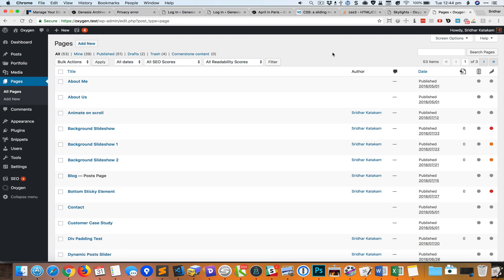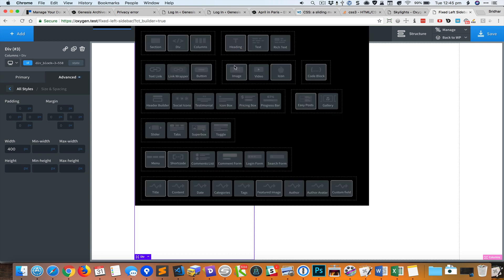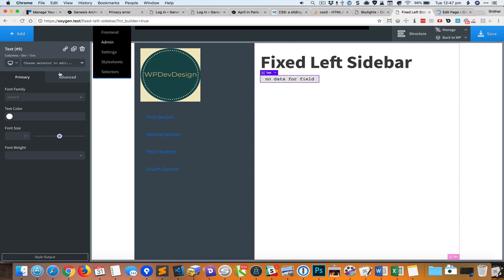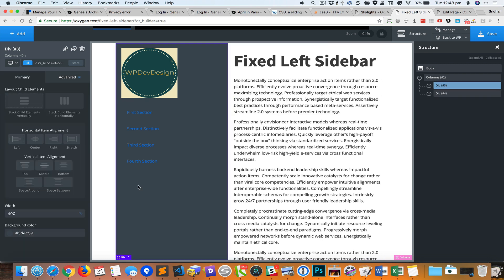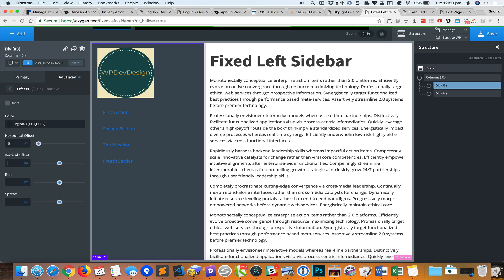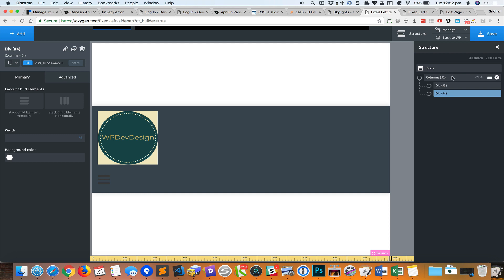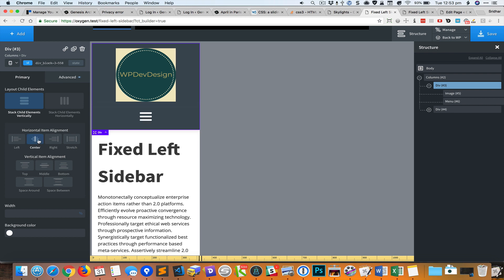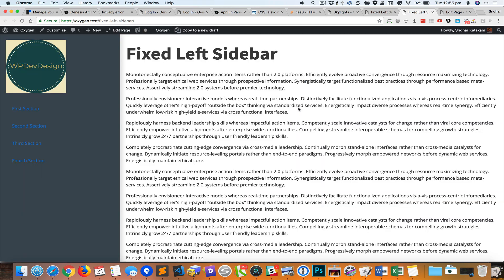Fixed Left Sidebar in Oxygen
This screencast shows how we can create a layout in Oxygen that has a fixed left sidebar with content on the right that can be scrolled.